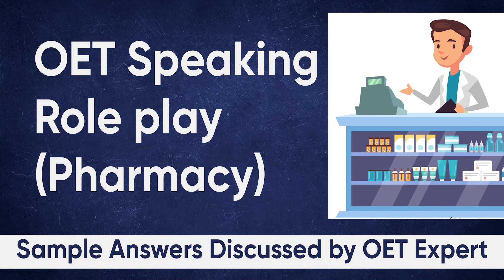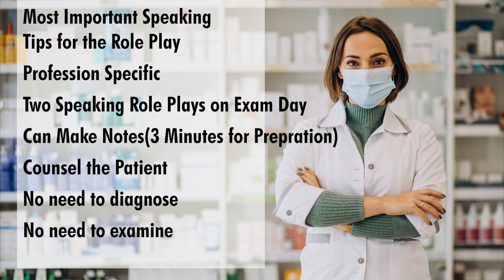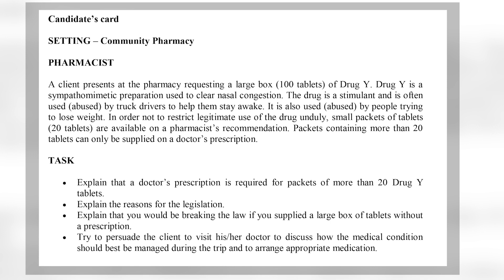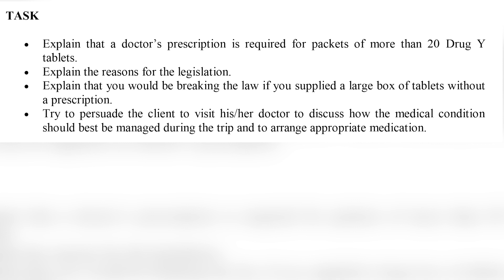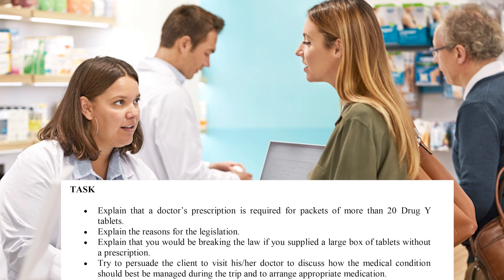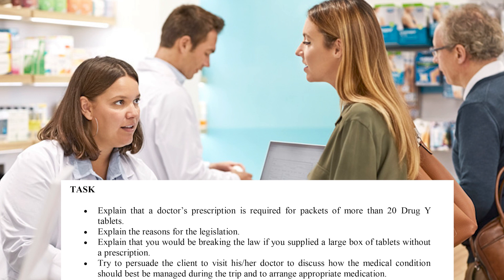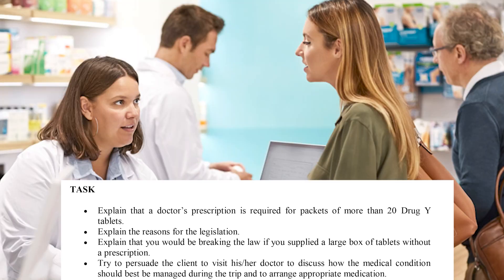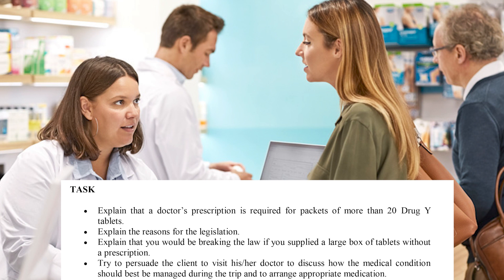OET Speaking Roleplay (Pharmacy) | Discussion by OET Expert | Latest Roleplay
The video is about the Pharmaceutical Roleplay for OET Speaking.

Address : SCF-75, Phase 10, SEC-64, Mohali, Punjab, INDIA